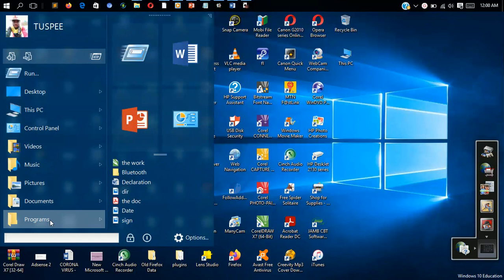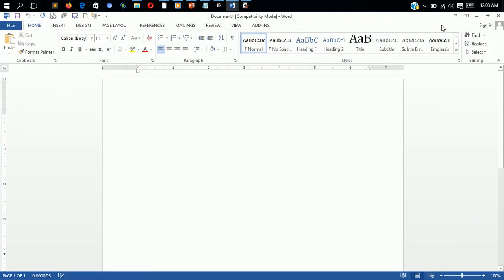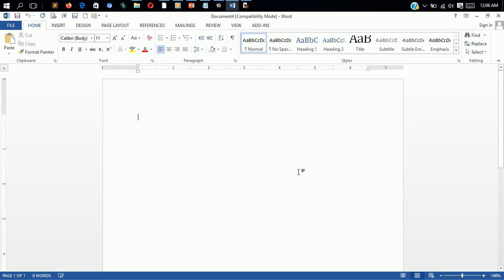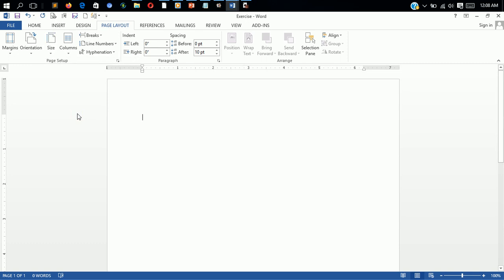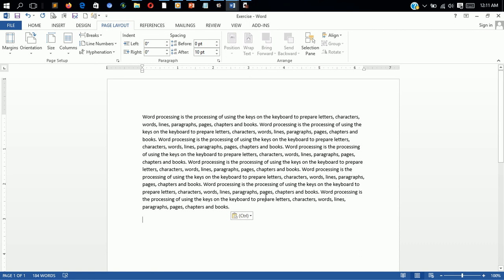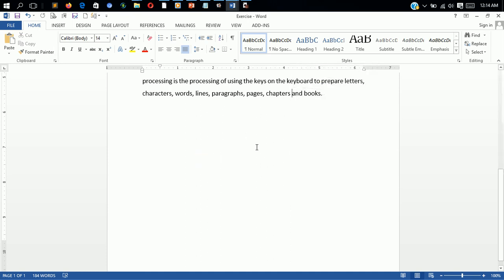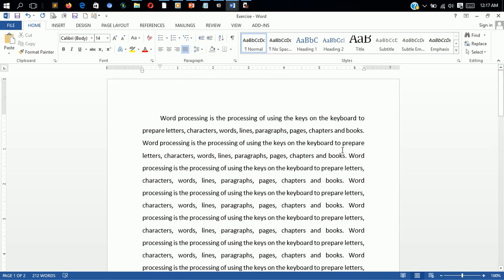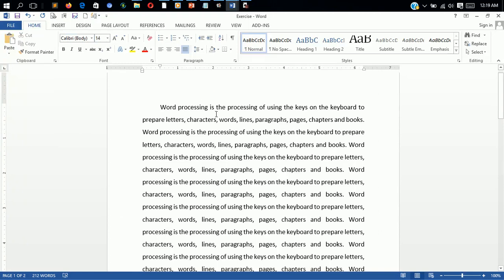The Visual Layout Of Microsoft Word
The Visual Layout of Microsoft Word is a tutorial that gives you a clear description on the basic things that you see once you execute your Microsoft Word. It gives you the detail explanation on all the options that are associated to the Visual layout starting from the title bar down to the task bar.
Script by: Tuspee
Voiceover: Tuspee
You Can Also Enroll For Free Online Training
freeonlinetraining.cf